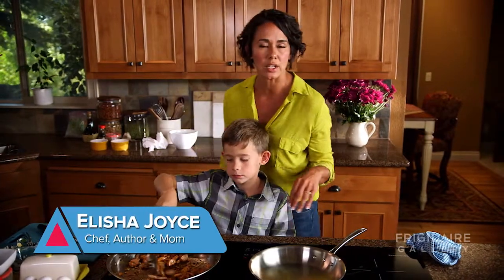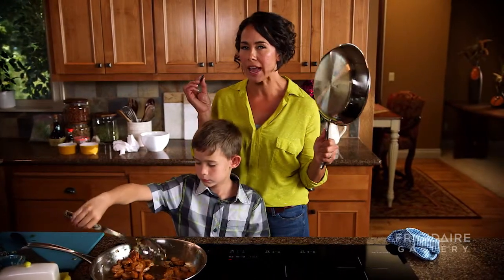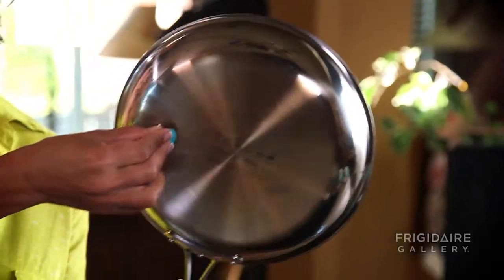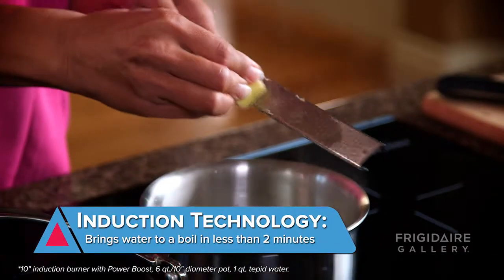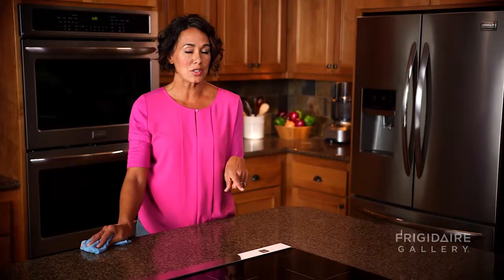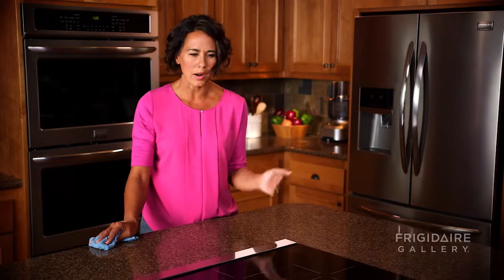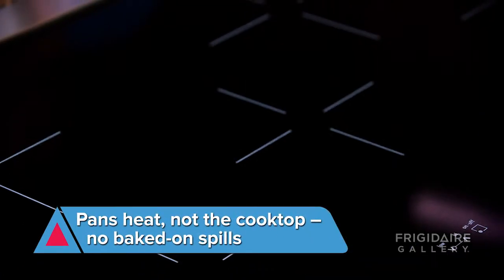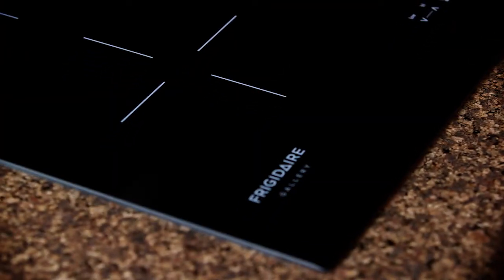Get Cooking Faster with Induction Cooking from Frigidaire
Save on cooking time when you make the switch to a Frigidaire Gallery induction cooktop.

Induction cooktops are faster and more responsive than cooking with gas or electric.